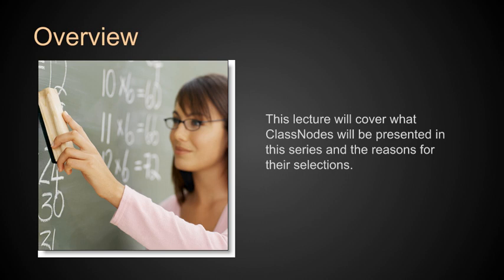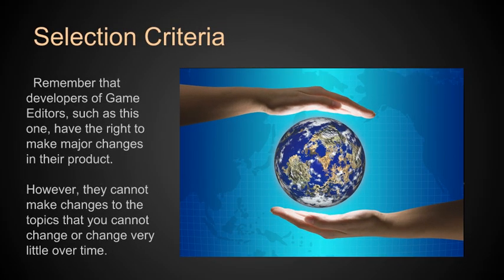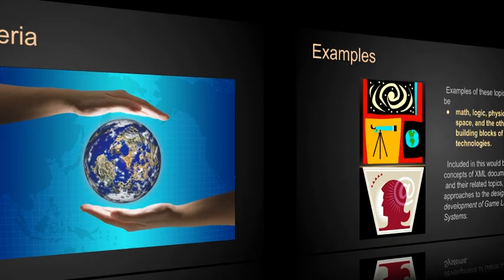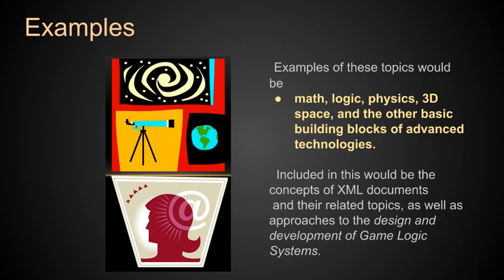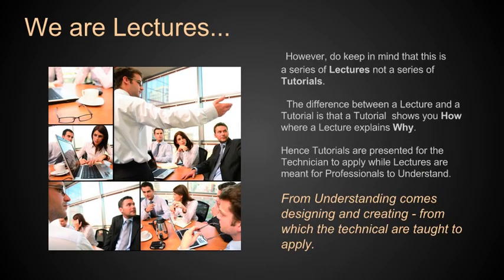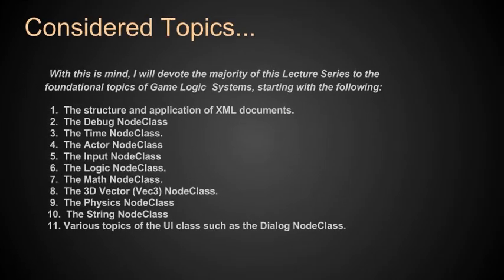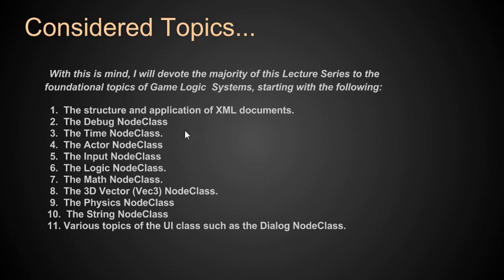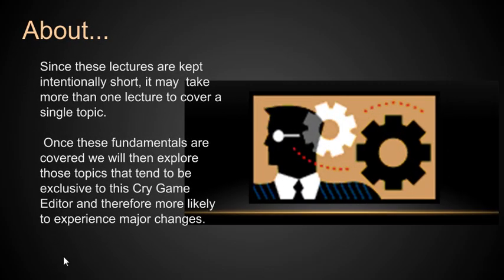Cry Engine Programming Lecture Series @ SNHU - Lecture 05 - Topics in Game Logic Design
The reasons for selecting the topics that will follow in this Lecture Series.